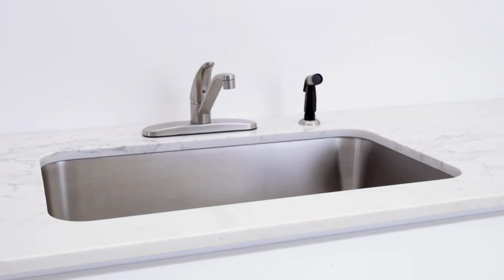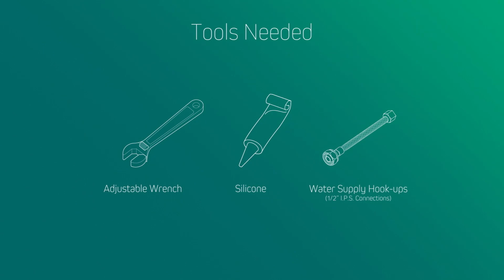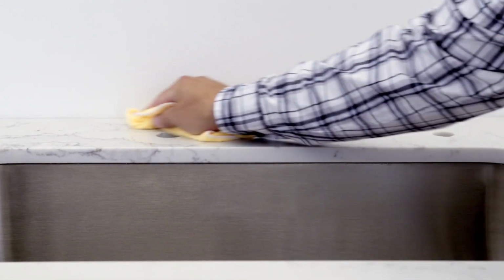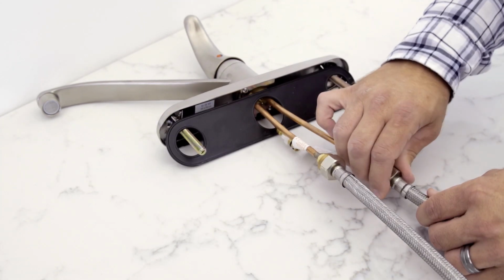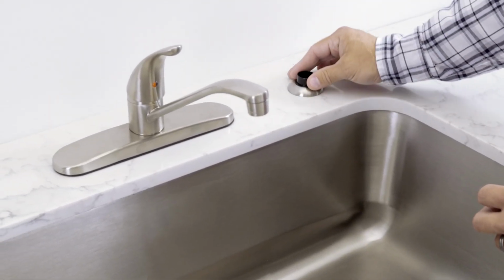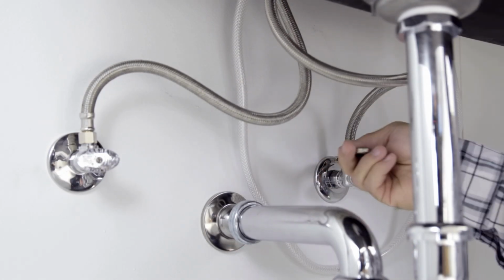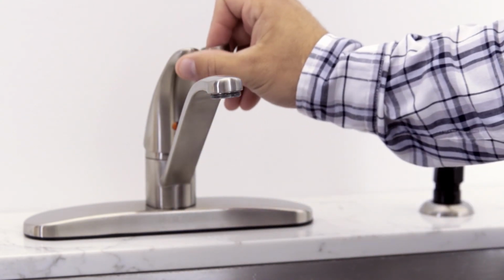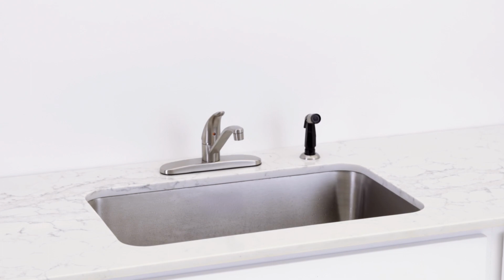How to Install a Peerless Single-Handle Kitchen Faucet with Sprayer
Learn how to replace your kitchen faucet on your own. This video will demonstrate how to install a Peerless single-handle kitchen faucet with sprayer. The installation may vary slightly depending on your situation.